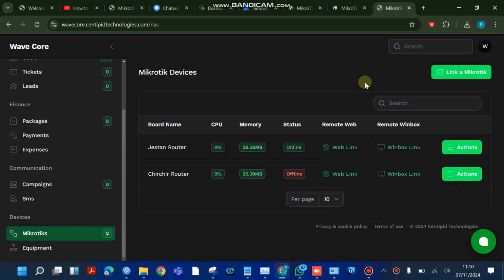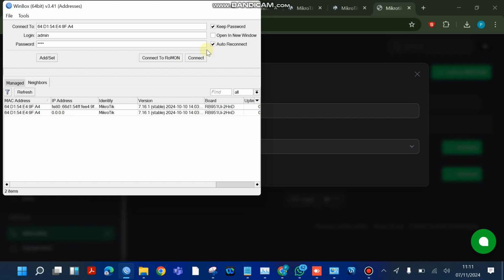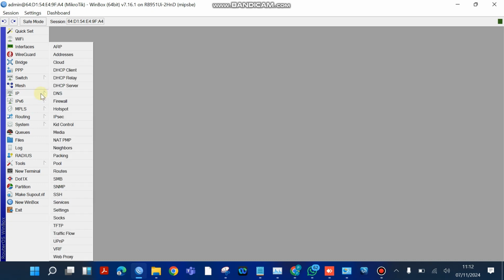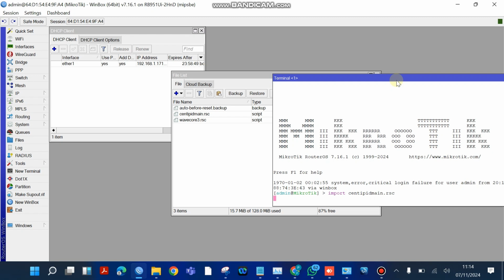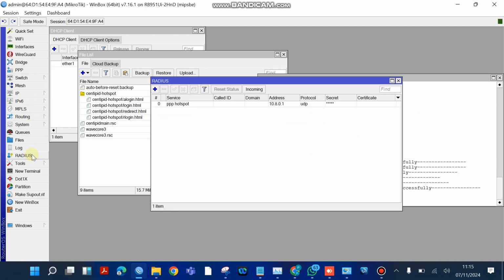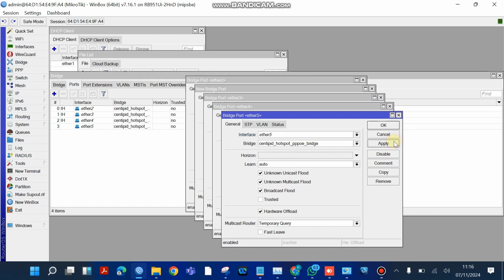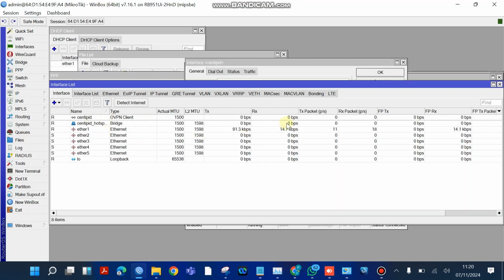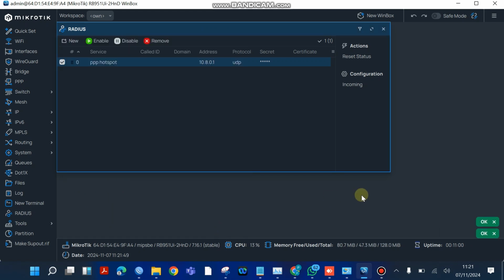Maximize Your Network Power! MikroTik v7 Meets Centipid Billing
Welcome to our in-depth guide on integrating MikroTik v7 with Centipid Billing! In this tutorial, we’ll walk you through the entire process, from initial setup to seamless billing, so you can manage your network with ease and precision. Whether you're a network administrator or a business owner, this step-by-step guide will help you unlock powerful features of Centipid, making user billing and control straightforward. Say goodbye to manual configurations and hello to automated, efficient network management!